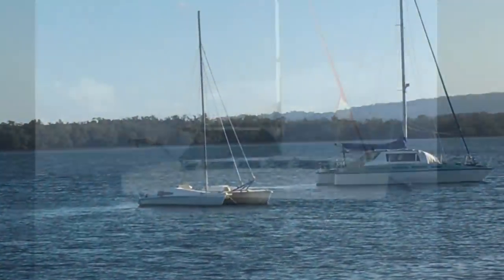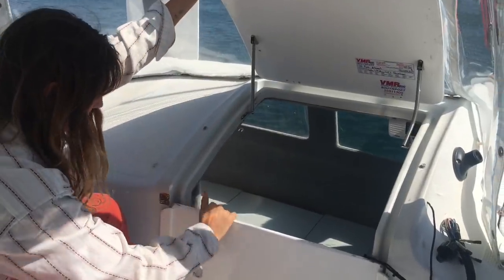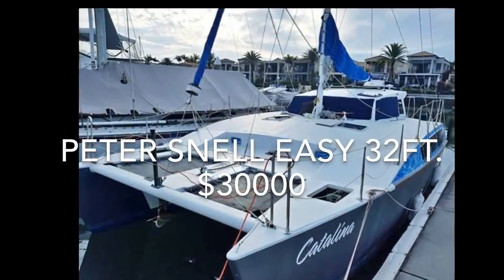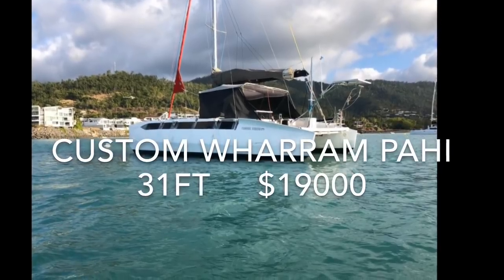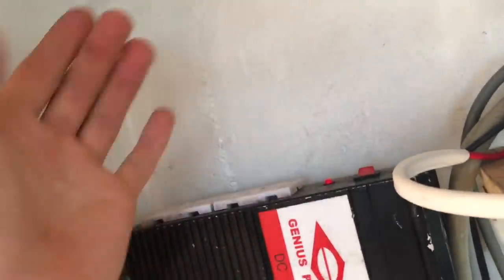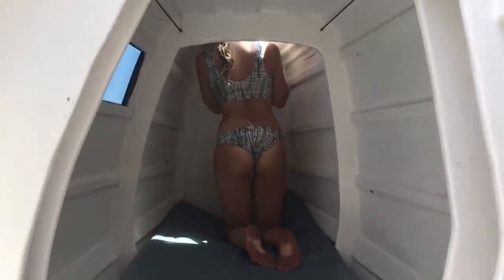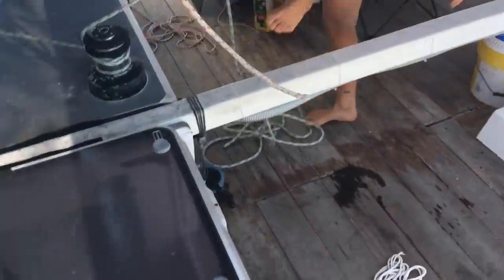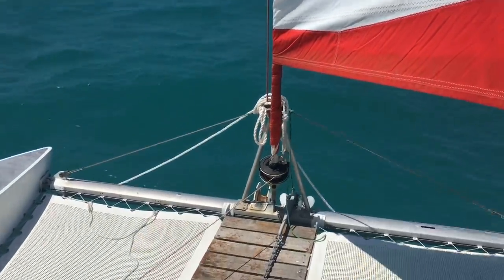WE BOUGHT A $1 BOAT! CRAZY STORY of buying a One Dollar Yacht, Dreams come true Ep.8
What an epic journey it has been so far, yet we’re only on the first page of a long and beautiful book of life.

 Jump on board in this video as we take you on a journey through five different types of catamarans ranging from 23ft to 40ft all of which were series contenders for our first home together. Learn all about what we like and disliked about different styles of catamarans and what might or might not suit you.

There’s an exciting ending to this video. Which boat shall it be?

- A little bit about us:
"The Mer & The Man is a marine conservation based project aiming to support the mission of greater worldwide ocean sanctuary and protection.

Our goal is to help shed light and encourage action on current global environmental issues the ocean is facing. These environmental issues will be the core of our conservation content within our adventure blog 'The Mer And The Man’. The issues we will be covering include; Plastic Pollution, The Fossil Fuel Industry, The Health Of The Great Barrier Reef, Ending The War On Sharks, and Education and Awareness.

A little bit about us… Emily is 21 and currently studying a marine and environmental science degree and is a passionate free diver and ocean conservationist. Sage is 21 and has lived on his dads boat for 10 years and has salt running through veins and a very enthusiastic way of being.

When we met we decided we wanted to live on the ocean together, go on crazy adventures and raise awareness about important issues at the same time. We hope we can help our viewers connect more with nature and encourage adventure wherever you decide to go in life.

We thank you all for the love and support on our journey.
The Mer & The Man
Sage & Emily "